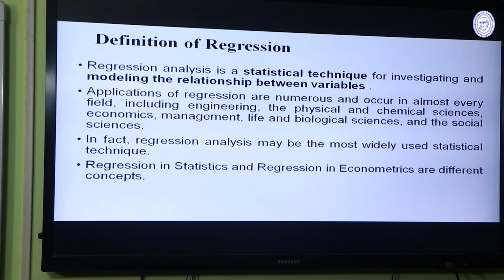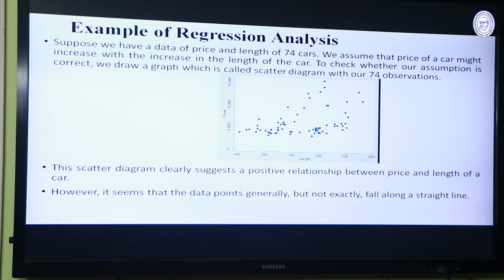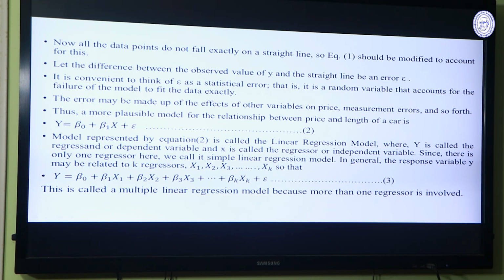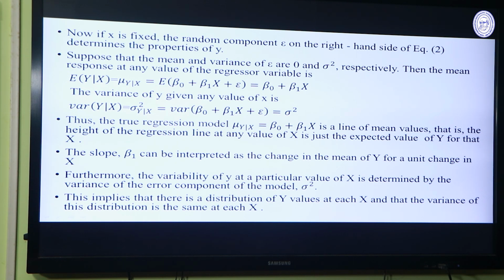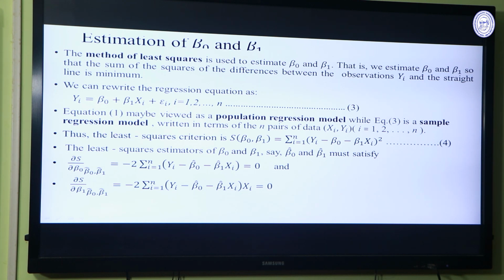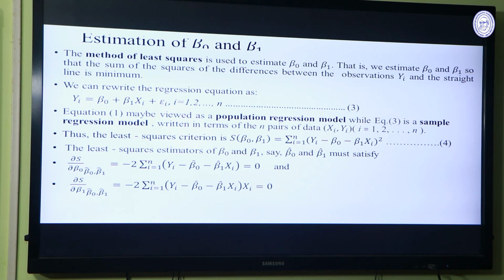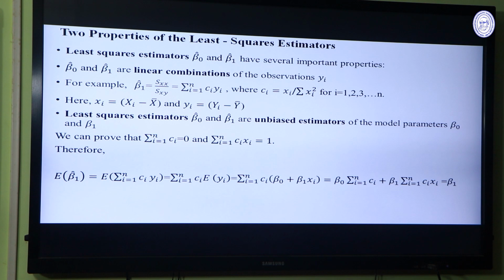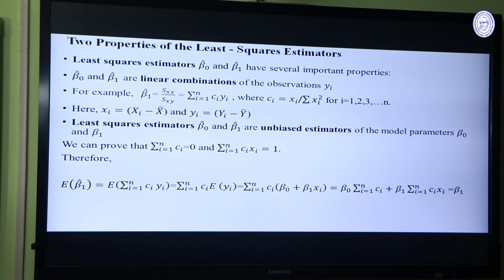ECONOMICS (Sem-V Hons.) Lecture on Linear Regression by Dr. Anindita Sengupta